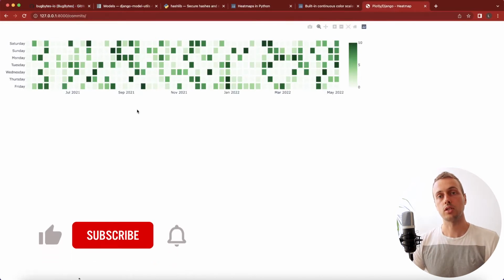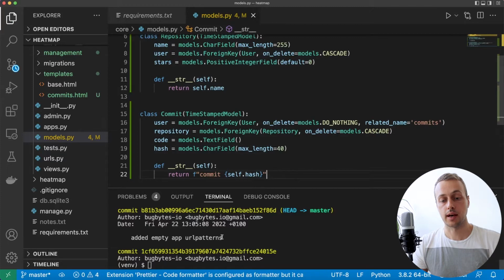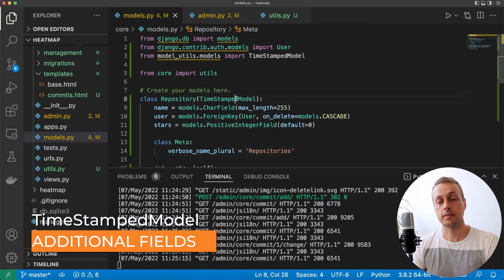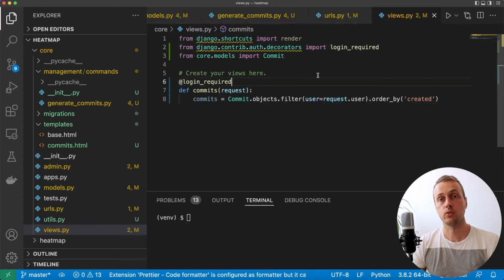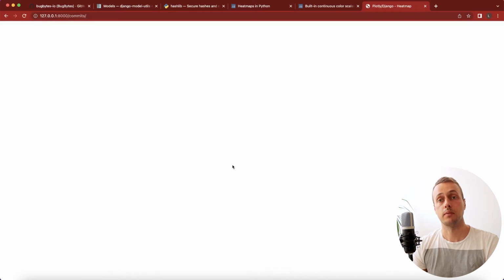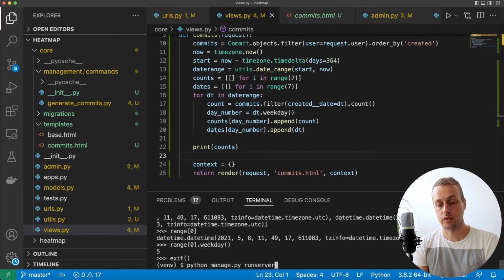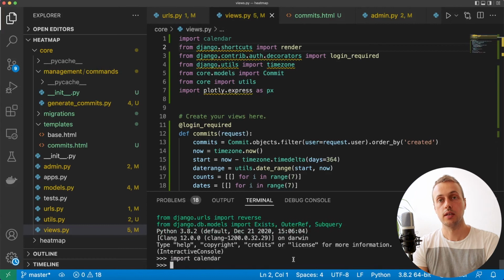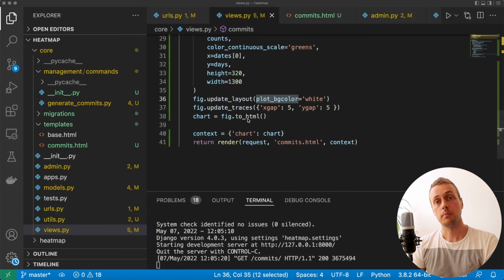Django & Plotly - Building a Github-style Heatmap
In this video, we'll build a Github-style contribution heatmap using Django and Plotly.

We'll see how to build basic models to replicate Github (very simply!), and how to use Plotly's imshow function to generate heatmaps that can be rendered in Django templates.

We'll also see how to use Python and Django's datetime functionality to manipulate ORM objects and get the correct counts for a given date.

📌 𝗖𝗵𝗮𝗽𝘁𝗲𝗿𝘀:
00:00 Intro
01:07 Building Django Models
04:40 Creating SHA1 hash function
08:50 TimeStampedModel additional fields
09:28 Querying to Retrieve User Commits
10:08 Generating Fake Data
12:11 Adding URL and view
15:44 Finding the number of commits per-day
18:17 Reshaping Counts to a 2D list
21:59 Creating Plotly heat map
23:25 Changing the color scale
24:39 Customising Axis labels
28:09 Customising the Figure